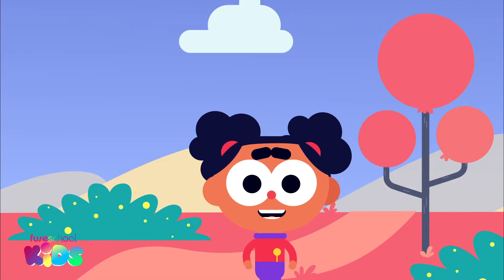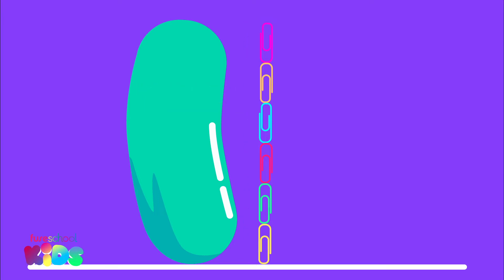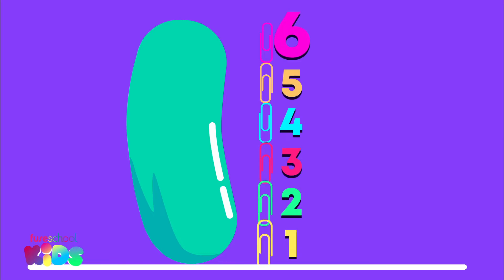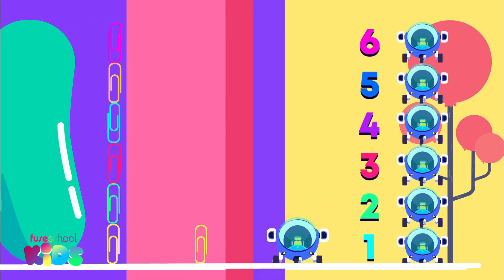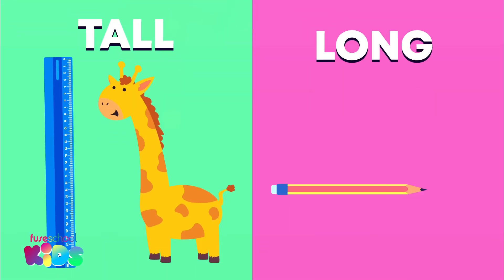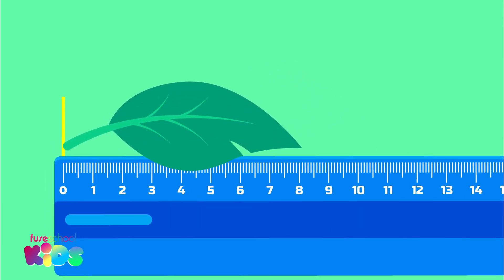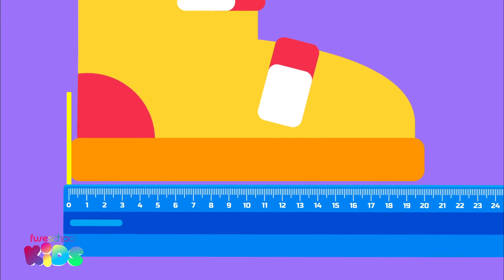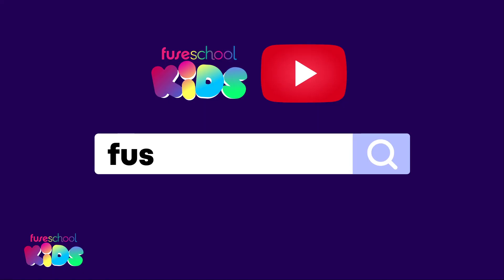Height and Length Part 2 | Measurement | Y1 Maths | FuseSchool Kids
We are back on Giant planet learning more about comparing length and height to different objects. How tall is my

CREDITS
Animation & Design: Bing Rijper
Narration: Sasha-lee Heekes
Script: Sasha-lee Heekes